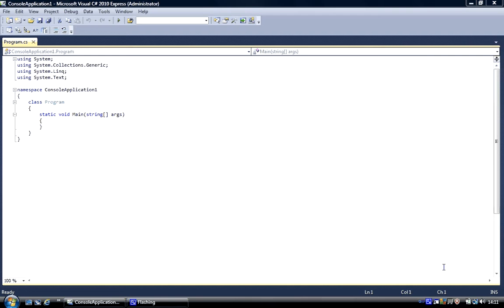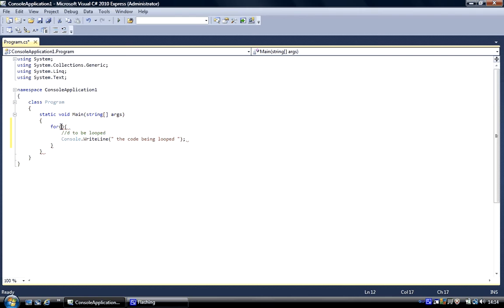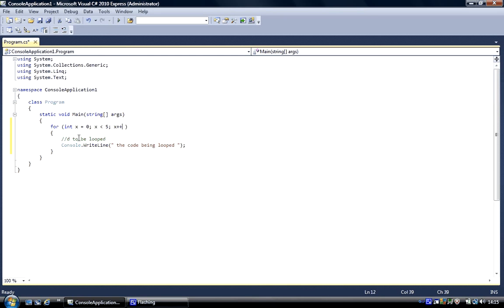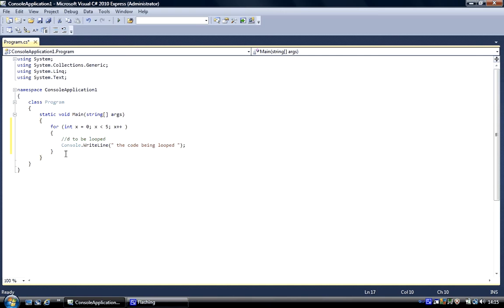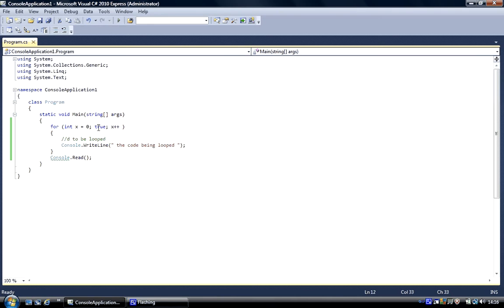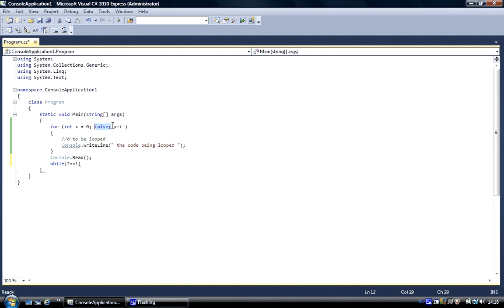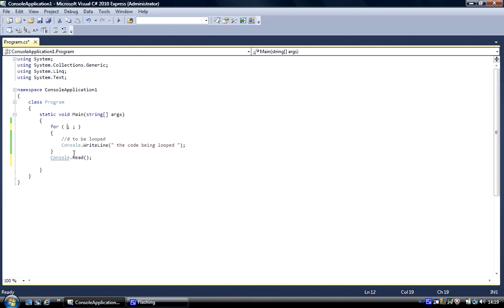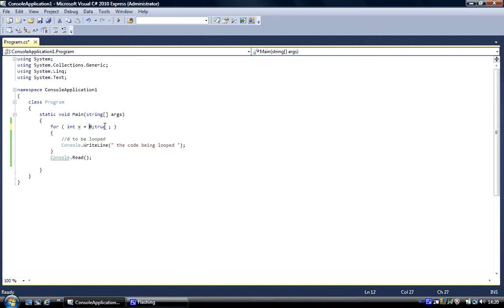C# Beginner Programming For Loop